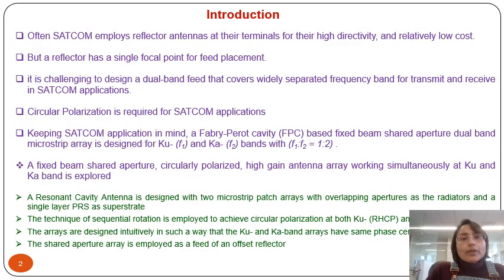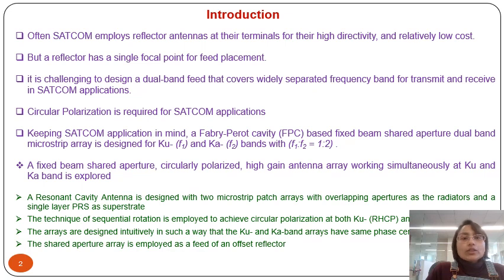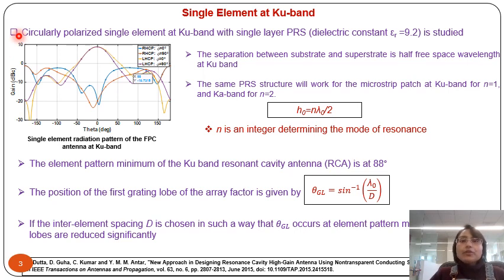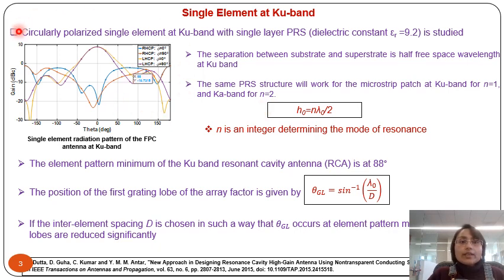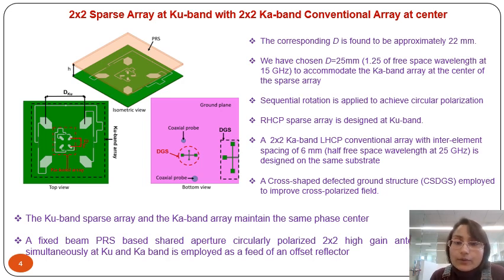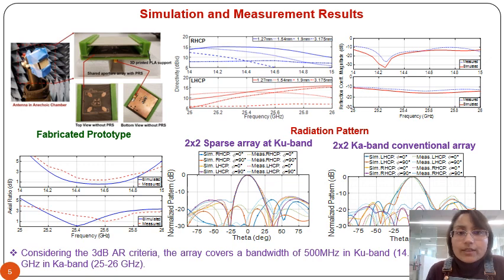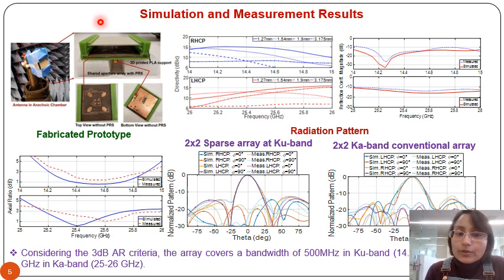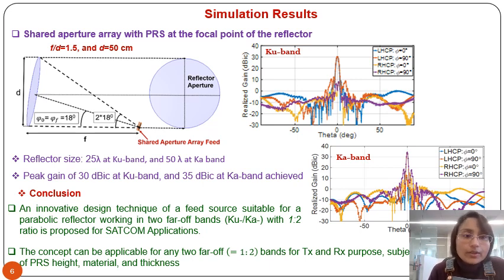Shared Aperture Ku/Ka-Band Feed Source for a High Gain Fixed Beam Offset Parabolic Reflector Antenna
Rudraishwarya Banerjee
A Shared Aperture Ku-/Ka-Band Feed Source for a High Gain Fixed Beam Offset Parabolic Reflector Antenna